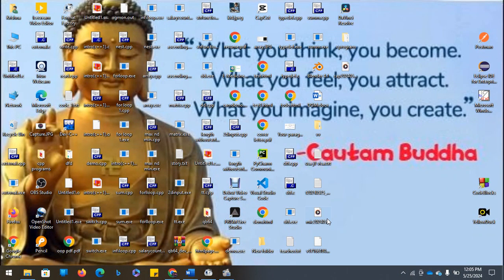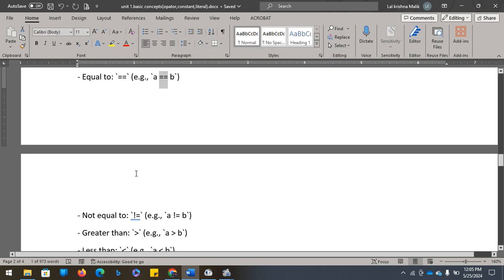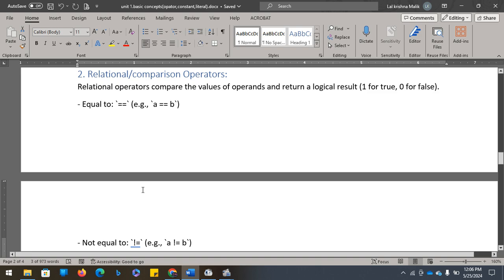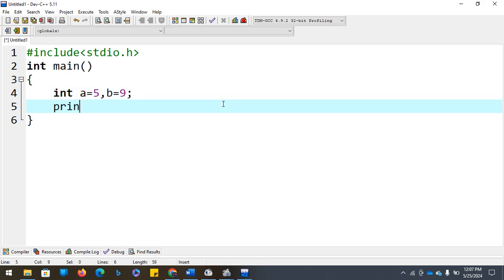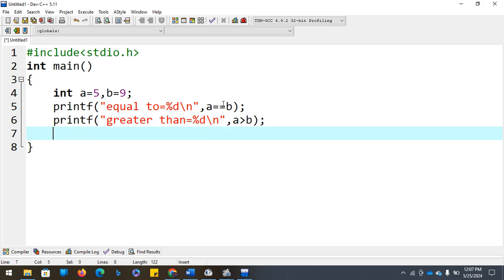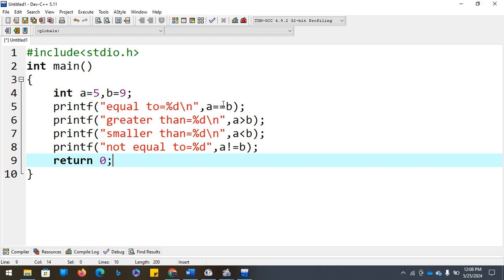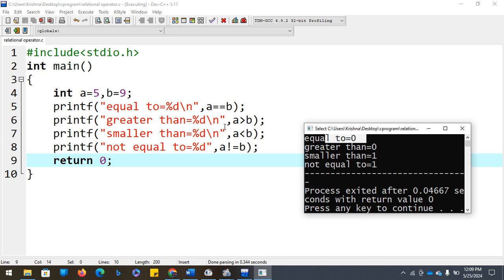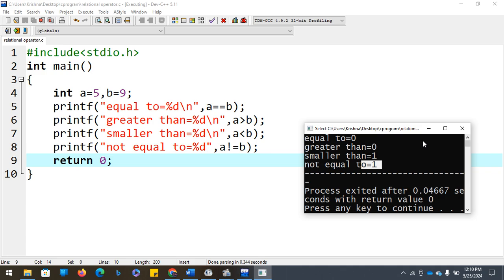C Program Tutorial: Relational operators( ==,!= etc Operators) [part_16.3]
Relational operators in C are operators used to compare two values.
They test the relationship between operands and return either 1 (true) or 0 (false) as the result.

👉 Examples of Relational Operators:
Relational Operators in C:
==   (equal to)
!=   (not equal to)
˂    (less than)
˃    (greater than)
👉 Each returns 1 (true) if the relation holds, otherwise 0 (false).

Examples:
    int x = 15, y = 10;
    printf("x = %d, y = %d\n", x, y);
    printf("Results of relational operators:\n");
    printf("x == y : %d,\n", x == y);